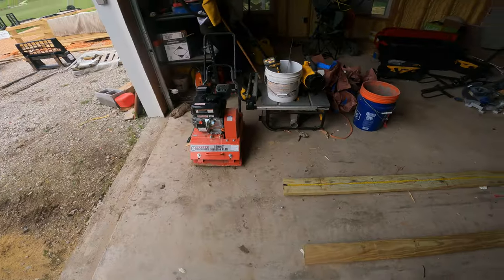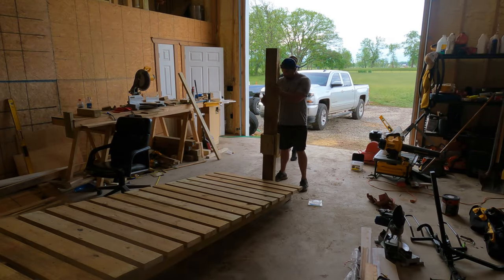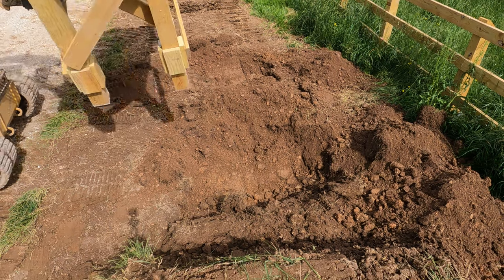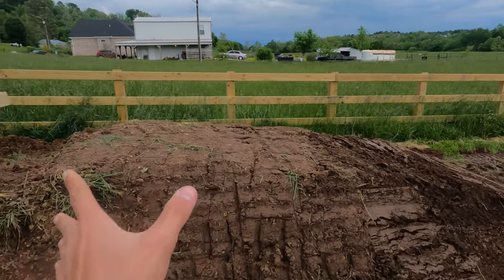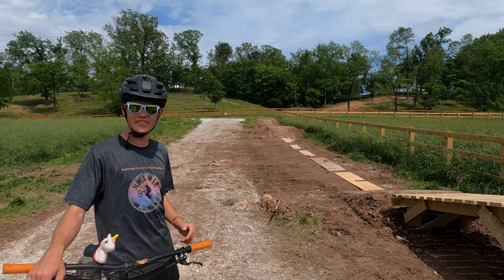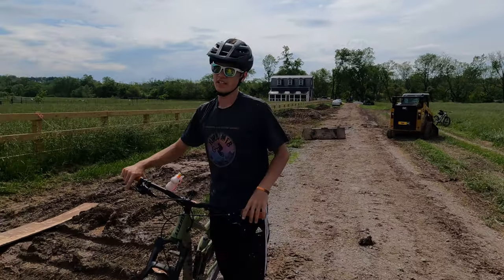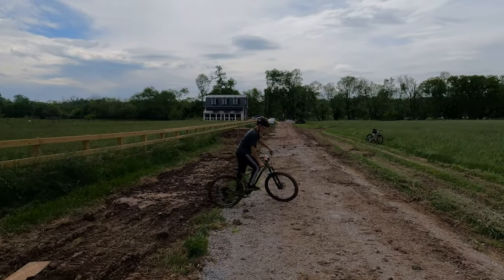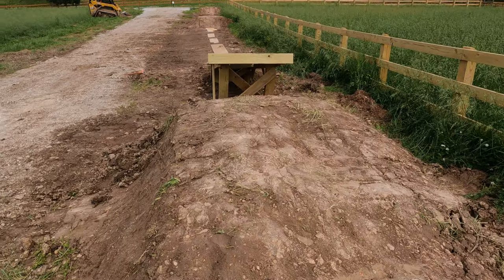Building and Riding The Bike Barn Pucker Pad!!! | Bike Barn Build Series pt 2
Today we continue the Bike Barn Build Series and build a "pucker pad' which many of you know from the YouTube channel @SethsBikeHacks. Come along with me as I build and ride this insane feature!

My Gear:
Main Camera
Wind cover for GoPro
full face hemet
Knee pads